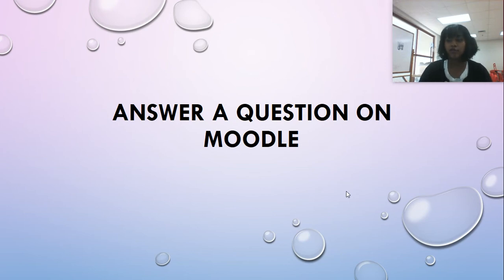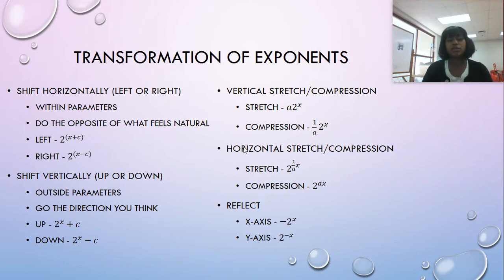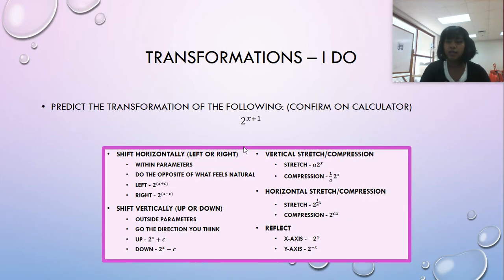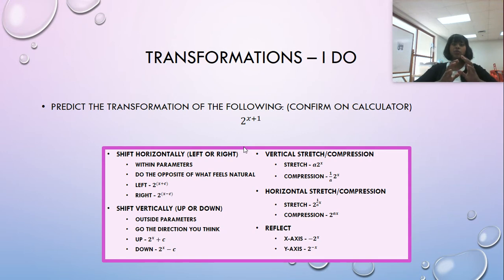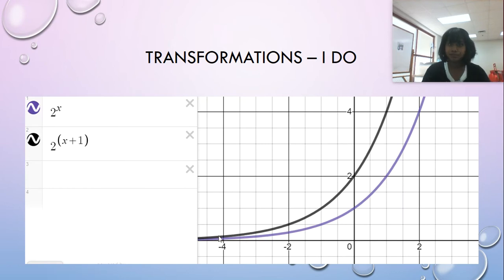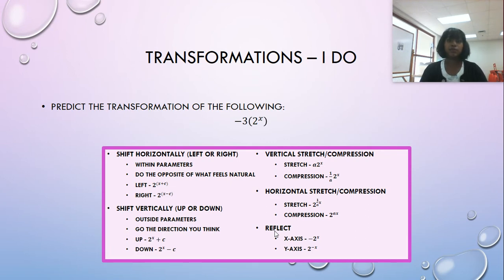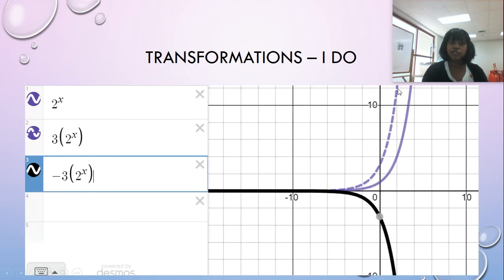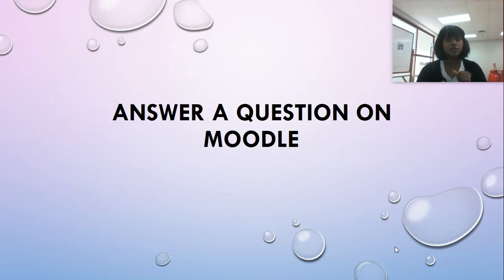Precal 6.A Part 2